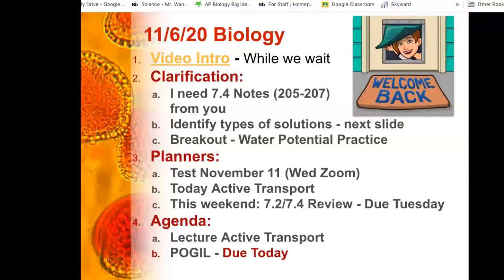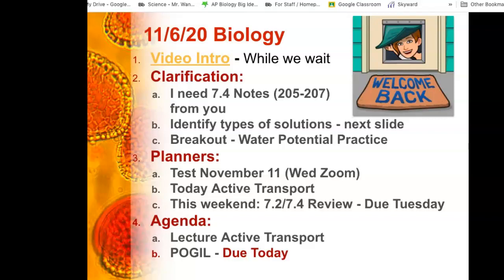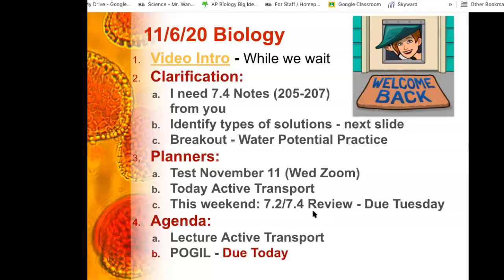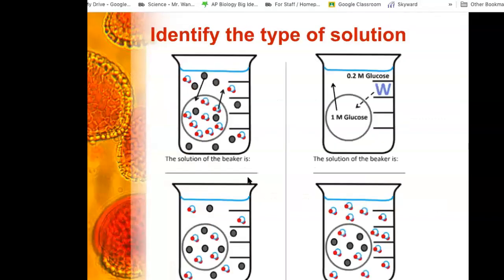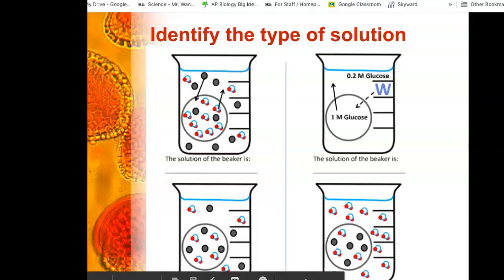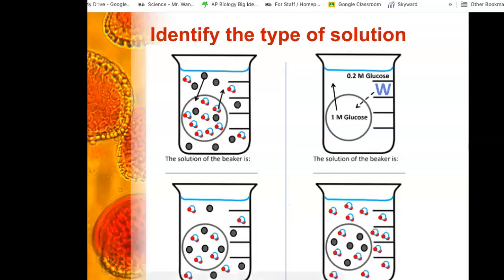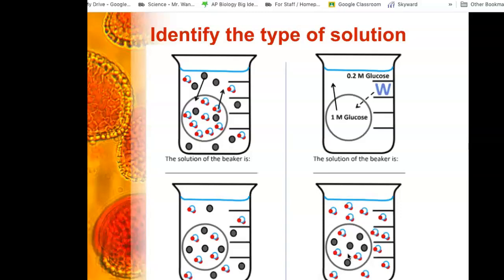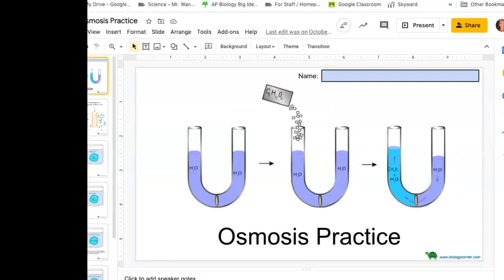11/6/20 Biology Zoom - Review of Osmosis